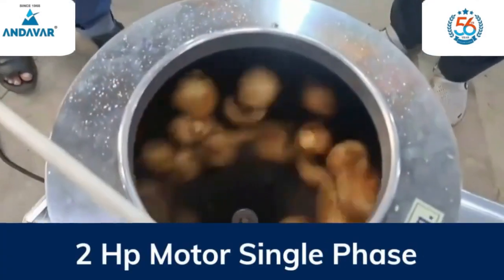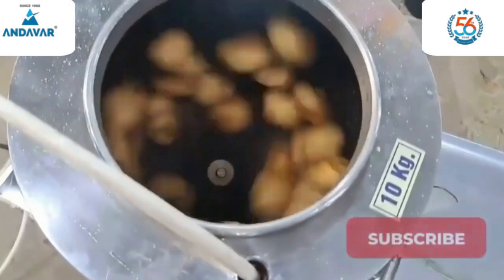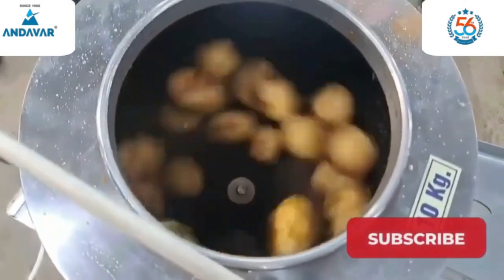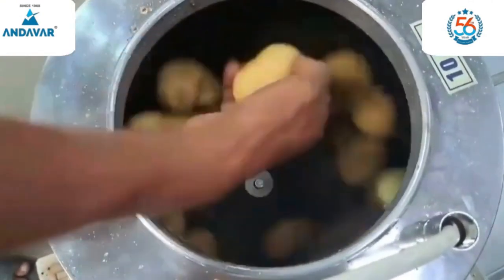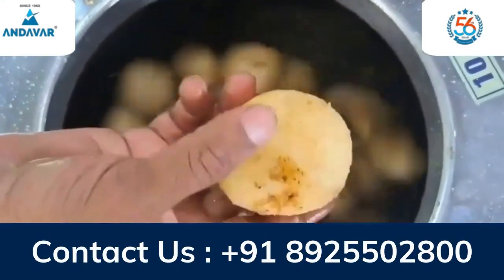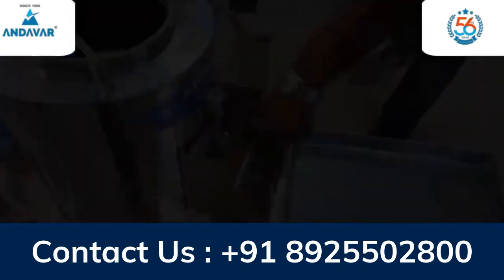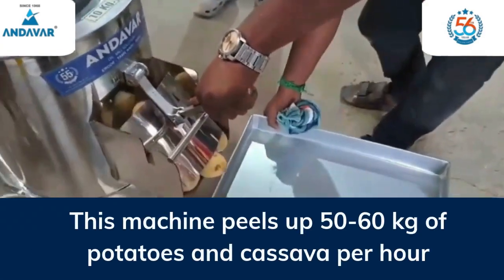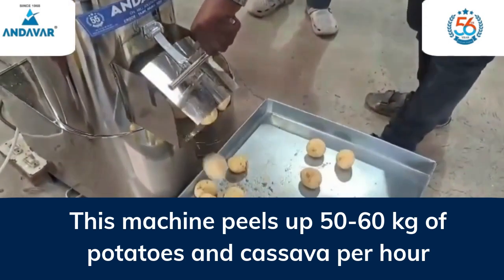Now The Easiest Way To Peeling the Potatoes|Peelingmachine|Andavar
Our channel is about Oil Mill Machines. We cover lots of cool stuff